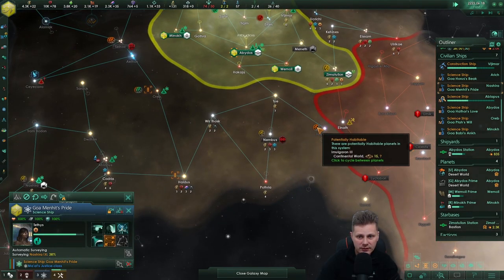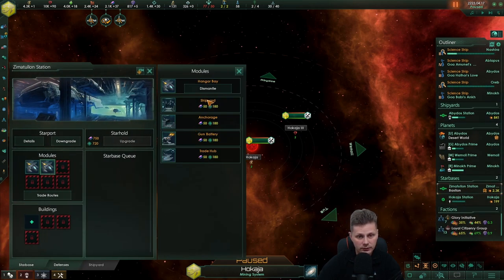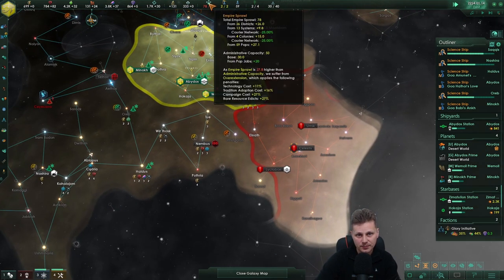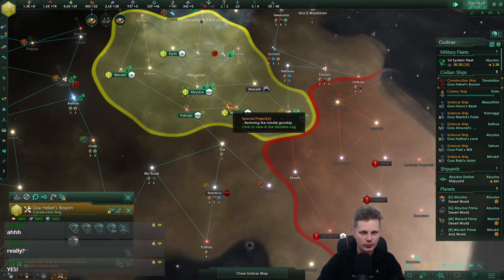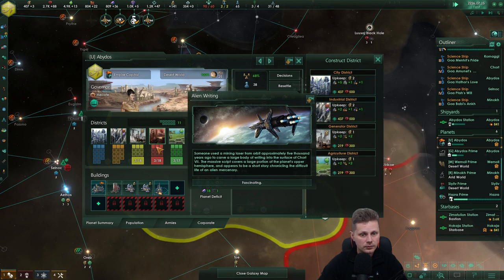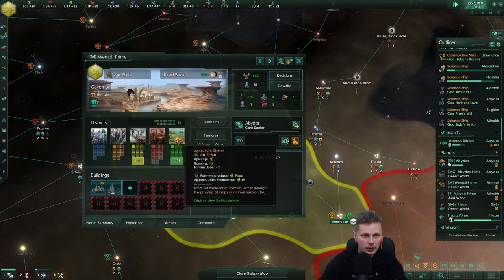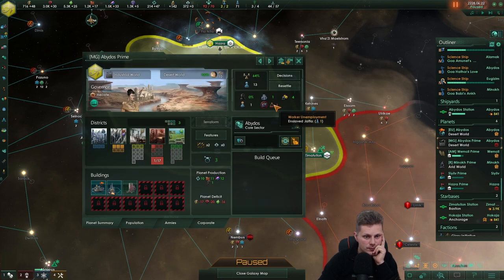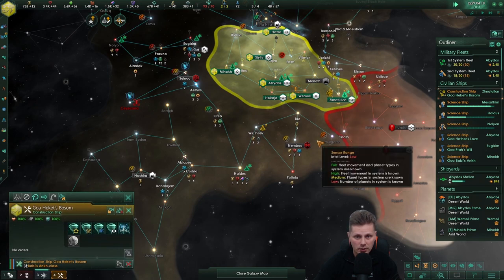[5] Goa'uld - Stargate Universe Reborn - Stellaris 3.1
Hi all! I’m David and we are playing Stellaris with the Stargate Universe Reborn modpack. we are starting as the Goa'uld and i have (hopefully) forced all empires in that are part of this modpack.